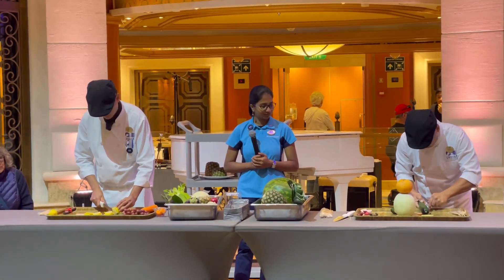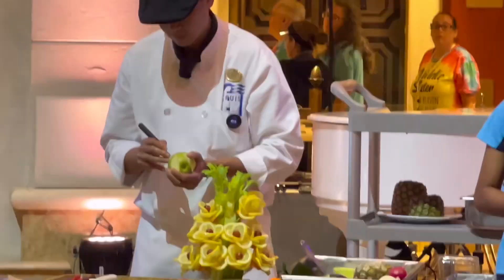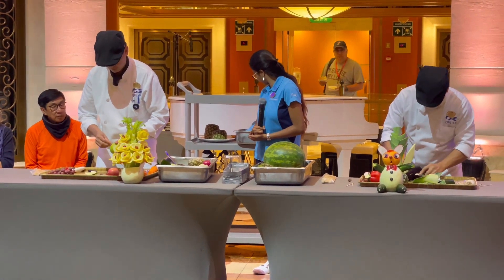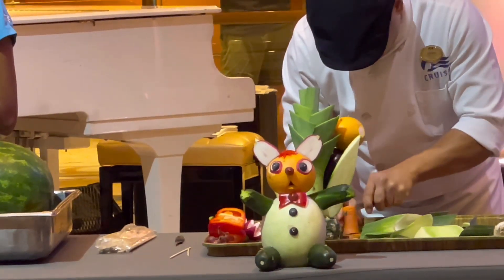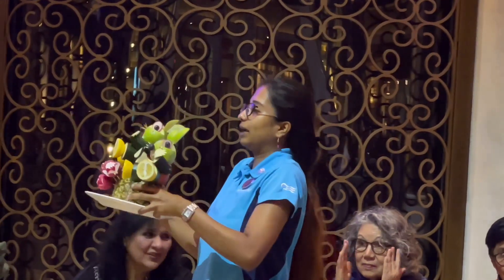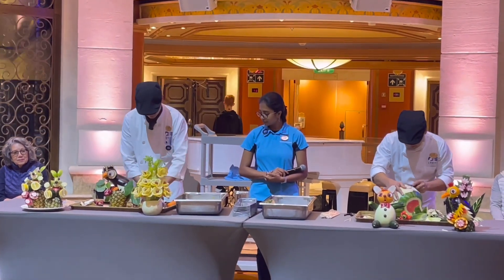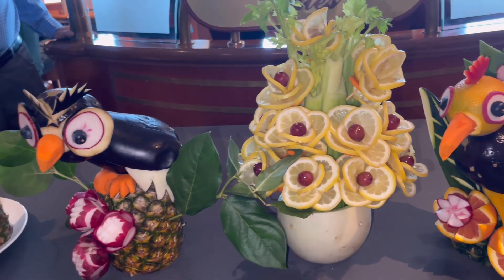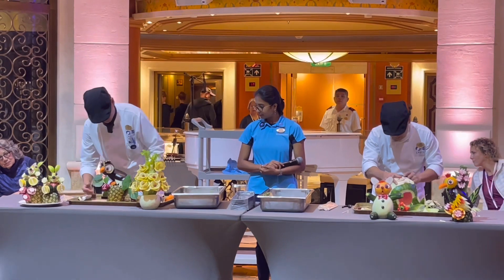Fruits and Vegetables Carvings. Filipino creation. emeraldprincess #​⁠